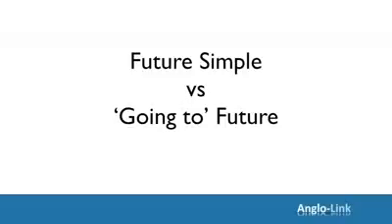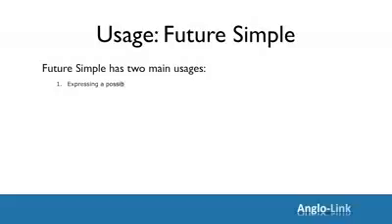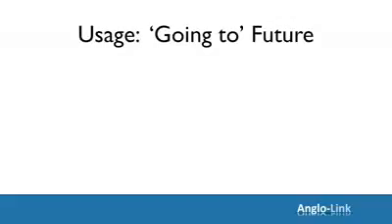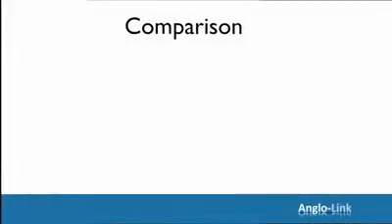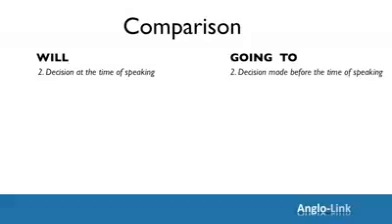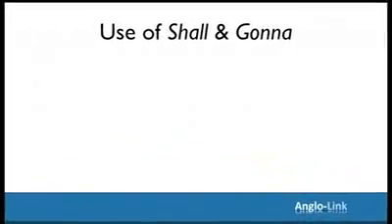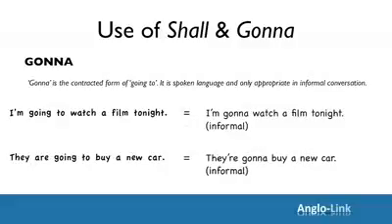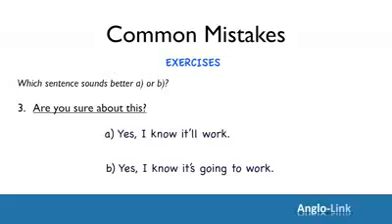Special Video Lesson 20